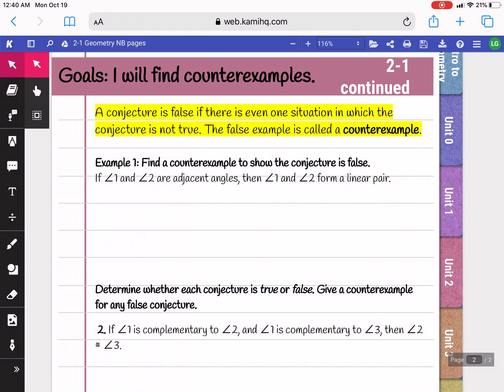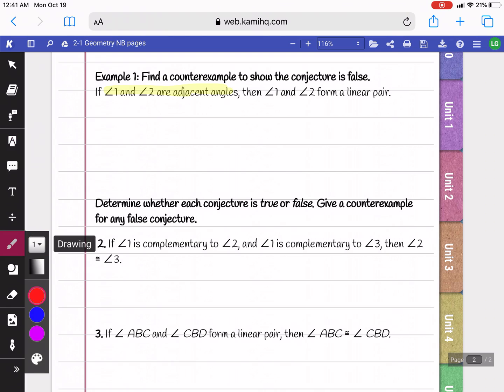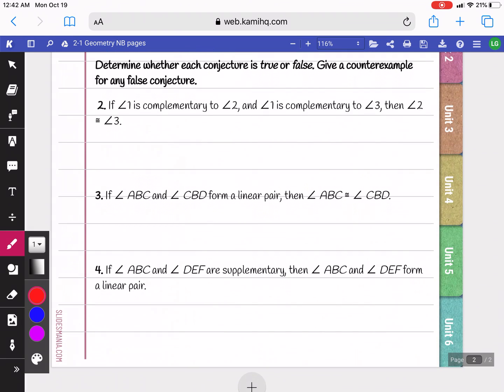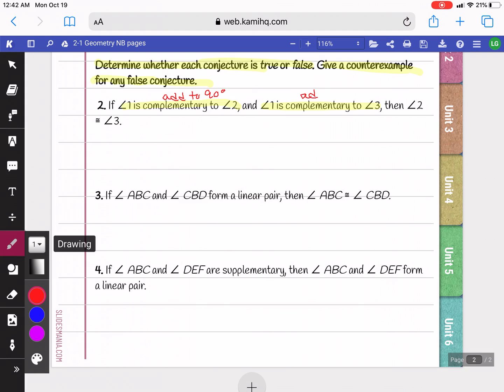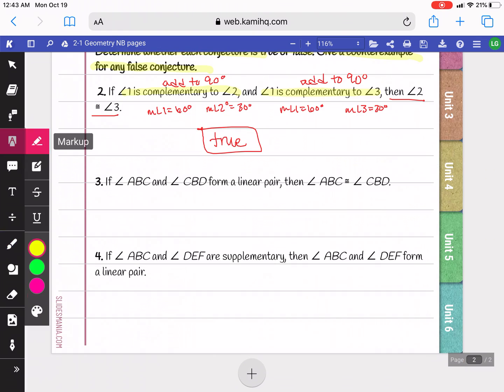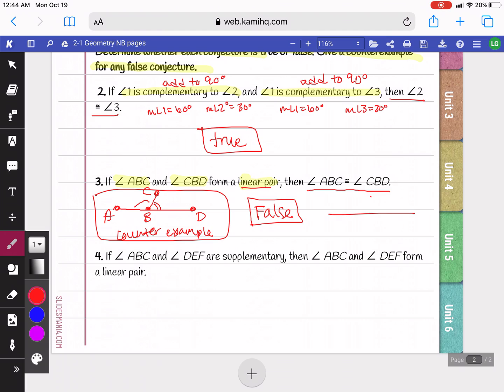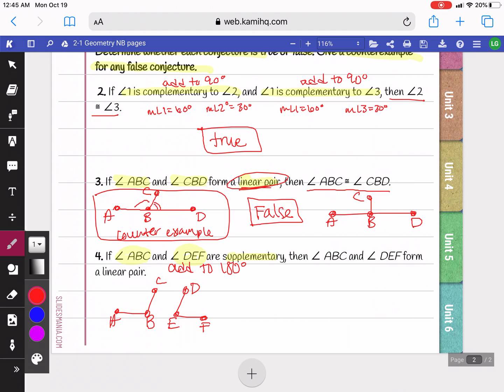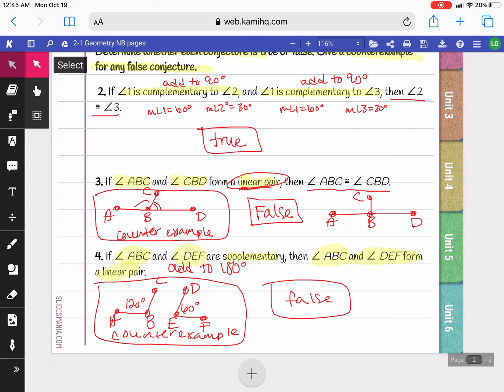2-1 Counterexamples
This video explains how to use a counterexample to prove that a conjecture is false.